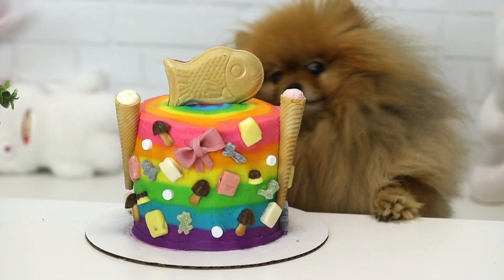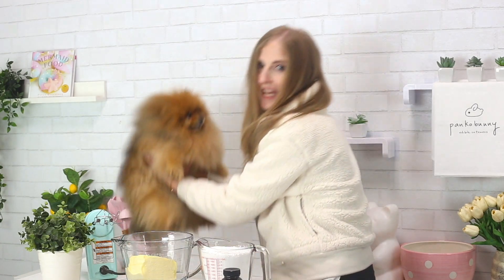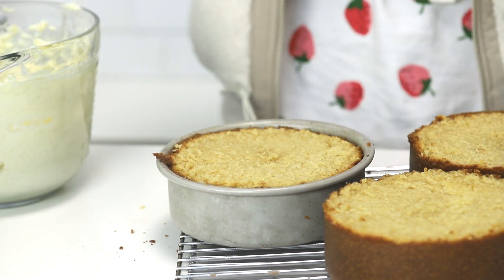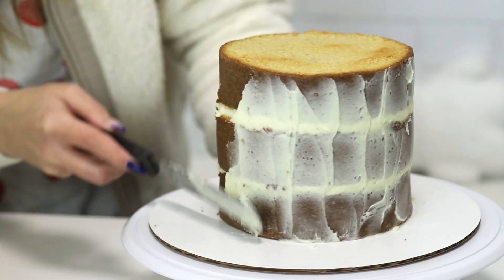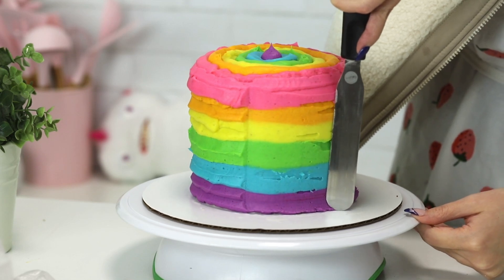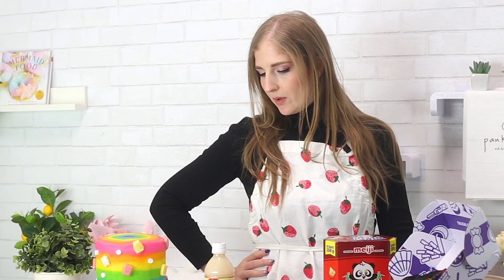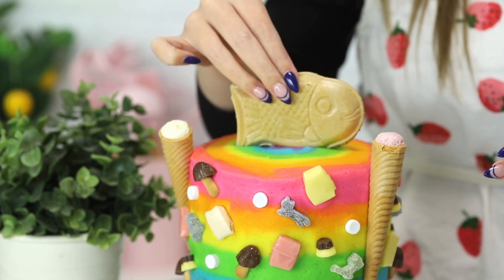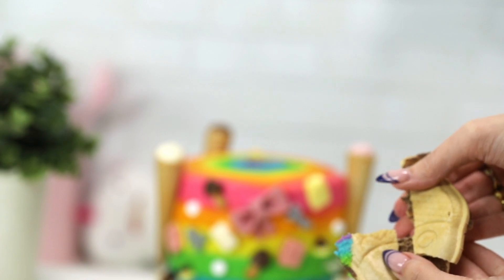I Made a Rainbow CANDY CAKE with Japanese candy!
I discovered a my new favorite cake batter recipe and then loaded Japanese candy on top of it! It's so cute, I love it!
I added one full bag of (melted) salted caramel chocolate chips to the cake batter!

Win a full box of Japanese treats! (like what I was using in the video)
The winner will be contacted by email.
Contest ends 10/31. You can enter multiple times until then!

GOOD LUCK! ❤

PRODUCTS MENTIONED
Food coloring
Piping bags
6" cake pans
Rotating cake stand
Cake board

xx
Cayla

For all of you who are amazing and have read this far, here is a clue for Sunday’s video: matcha!